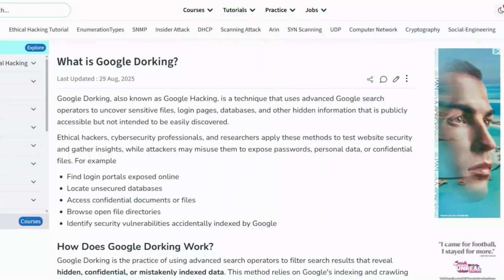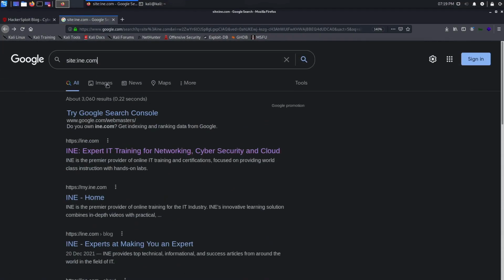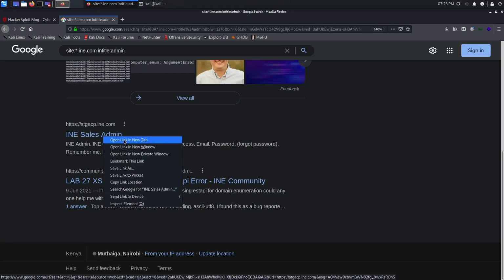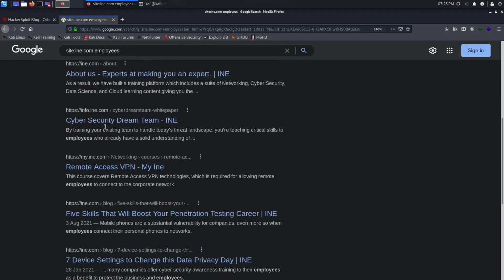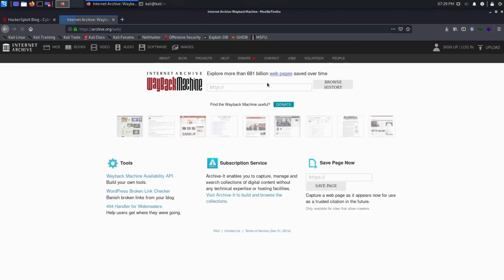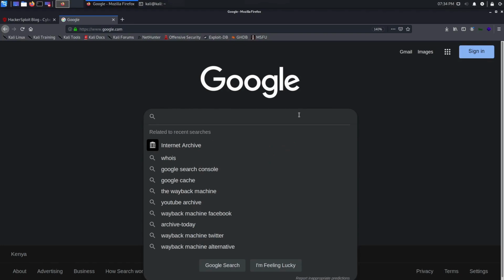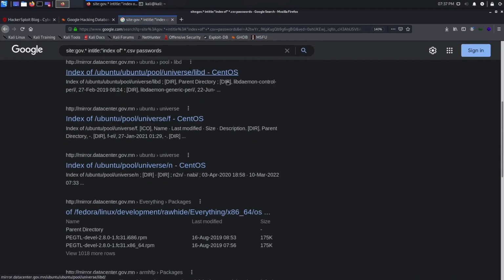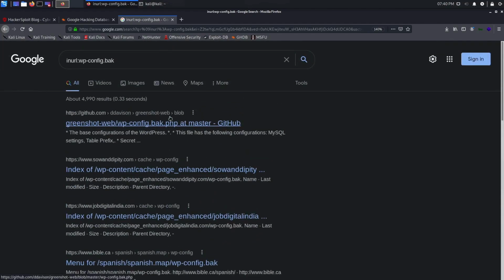07-Google Dorking for eJPT | Information Gathering Using Google Dorks | eJPT Full Course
Google Dorking is a powerful information gathering technique used in penetration testing to discover publicly exposed data using advanced search operators.

In this video, part of the eJPT Full Course, you will learn how Google Dorks work and how security professionals use them responsibly during reconnaissance.

📌 Topics covered:

What is Google Dorking

How search operators work

Information gathering using Google

Passive reconnaissance techniques

eJPT-focused methodology

⚠️ This video is for educational and ethical purposes only. All examples are explained in a defensive and responsible manner.